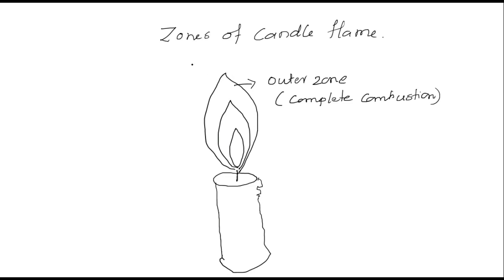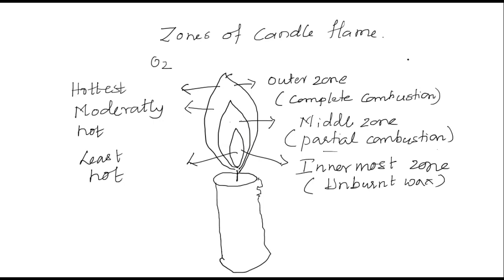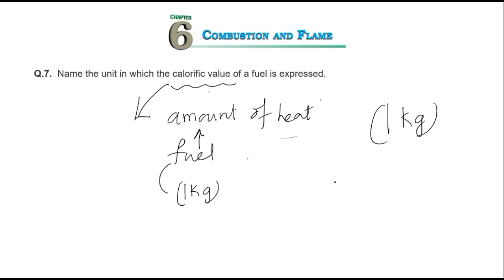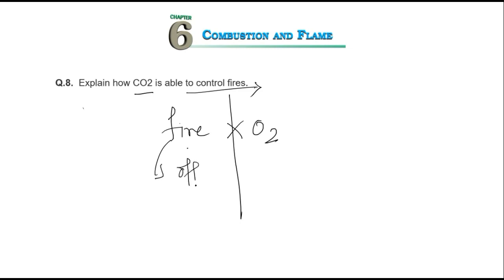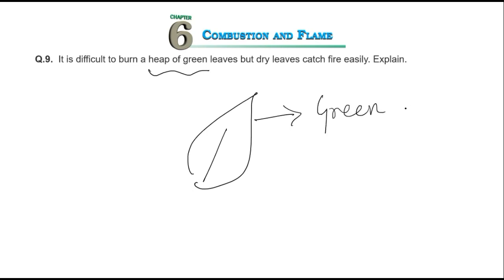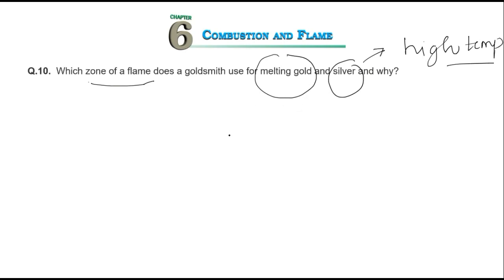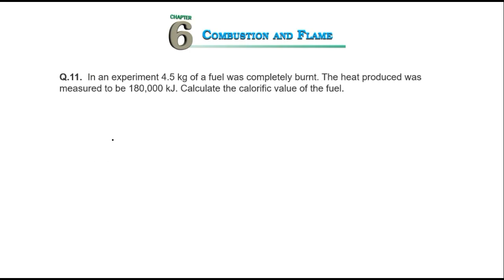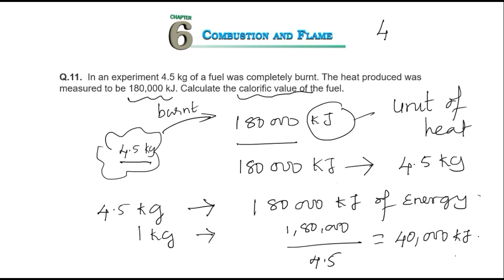Class 8 II Combustion And Flame II Question Answers II 18 Sep 21